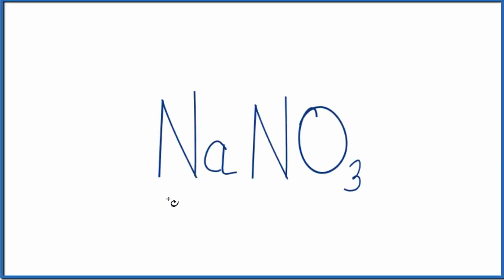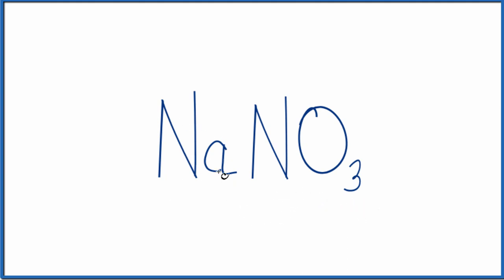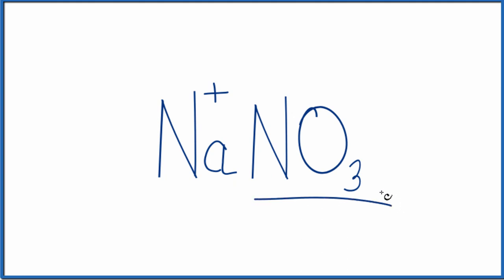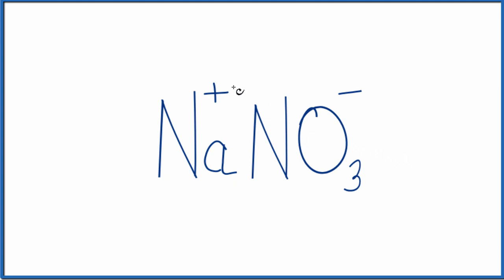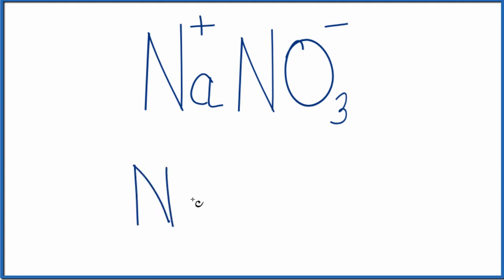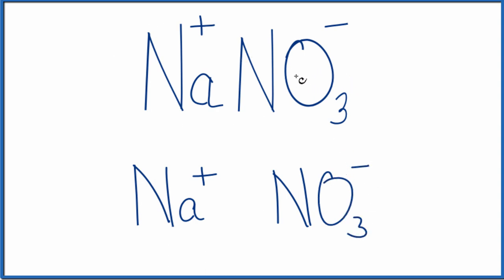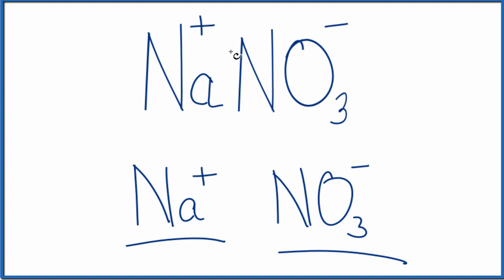Number of Ions in NaNO3 : Sodium nitrate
To determine the number of ions in NaNO3 you need to recognize the Sodium ion (Na+) and the Nitrate ion (NO3 -).

For Sodium nitrate there is one Na+  ion and one NO3 - ion.  So there are a total of two ions for one formula unit of NaNO3.

If you were given one mole of NaNO3 you would have1 mole of Na+ ions and 1 mole of NO3 - ions.